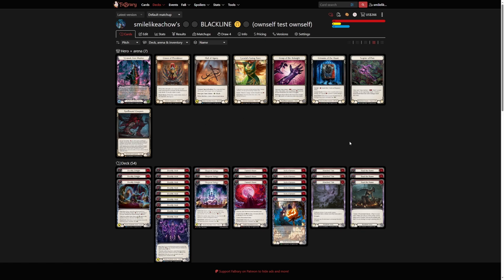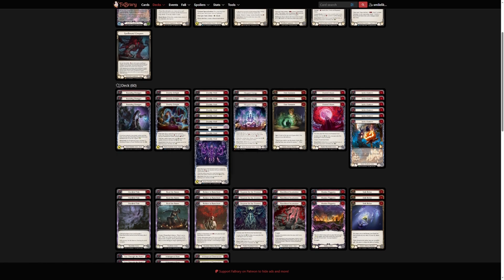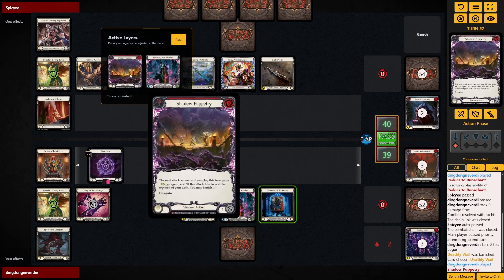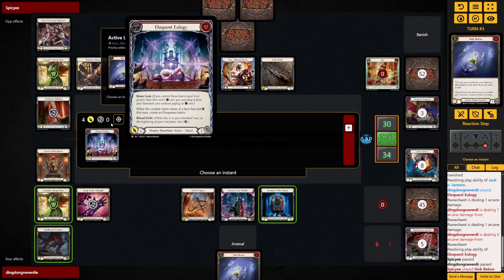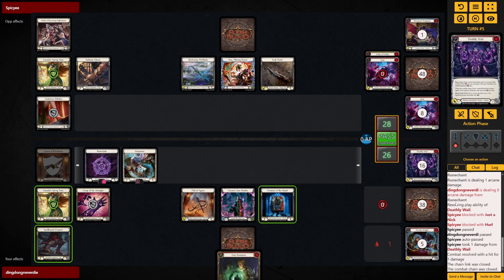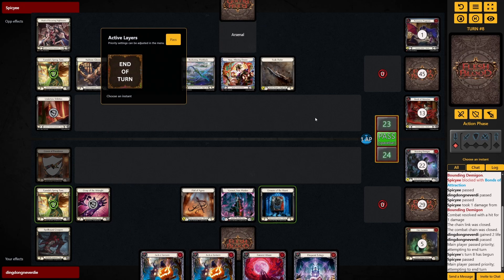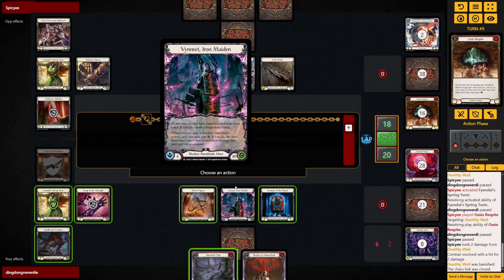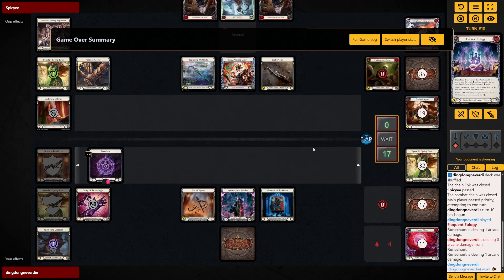The Blinding of Vynnset | #9: Nuu problem at all (Flesh and Blood TCG)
If Vynnset can clear multiple cards from banished in a single turn, then it's Nuu problem at all. 😉

   00:00 - Intro
   09:30 - vs. Nuu

🔈 "Yuusou | 勇壮"